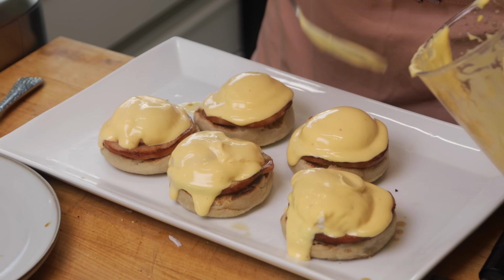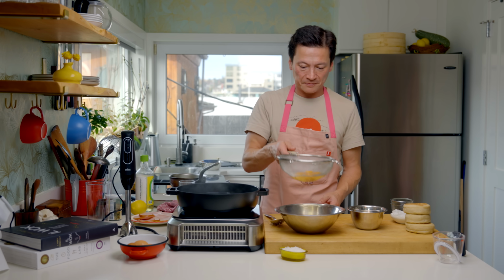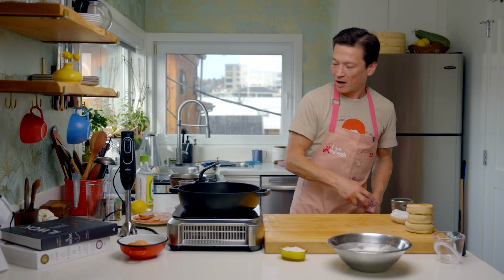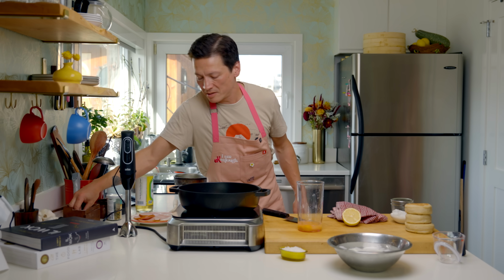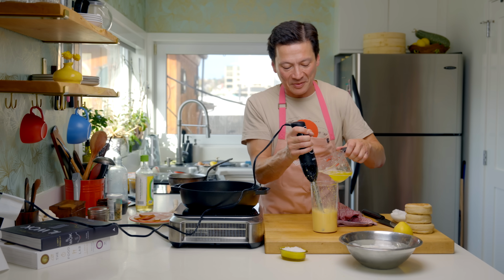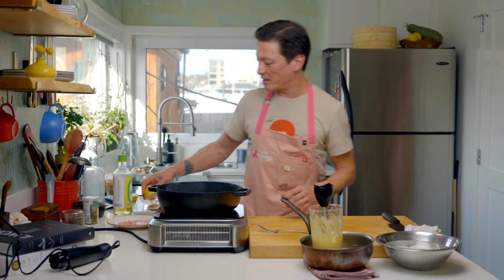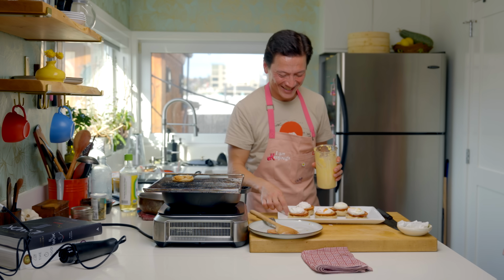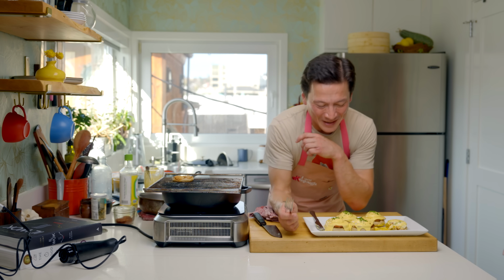How to Make Eggs Benedict for a Crowd | Kenji's Cooking Show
One of my earliest cooking jobs was at a fine dining restaurant in Boston near the State House. Once a week or so, the restaurant would open early to serve breakfast to politicians and bigwigs who'd rent it out for their fundraisers or meetings. As the new guy, it was my job to get there early to make breakfast.This meant lots and lots of poached eggs and hollandaise.

Back then, I made Eggs Benedict—the classic brunch dish of poached eggs on top of a toasted English muffin with a slice of Canadian bacon and a blanket of creamy Hollandaise—the traditional way. I made the hollandaise by hand, with a whisk and a double boiler, and I poached the eggs to order by gently tipping them into the center of a gently whirlpool of water kept at a bare simmer in a giant pot. (You can see me demonstrate those techniques in this video

It was a tedious, painstaking process that took a lot of practice, a lot of frustration, and a lot of broken eggs.

If I'd known then what I know now, I could have saved myself some headaches.

The real key to making eggs benedict for a crowd? Poach the eggs in advance and use a hand blender for the Hollandaise.

Staub Cast Iron Pan

Breville Induction Stovetop

Braun Hand Blender

Boos Cutting Board (edited)

You can also buy my books anywhere books are sold, or from these online retailers:

CREDITS
Shot by: Michael Weiner
Edited by: Chris Lam
Produced By: Kenji Lopez-Alt, Polly Auritt, Lena Davidson